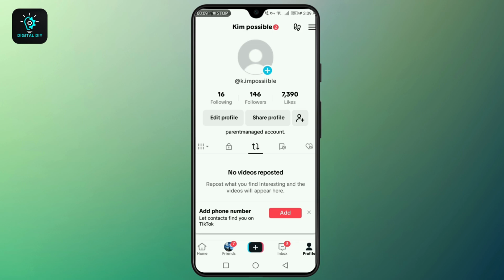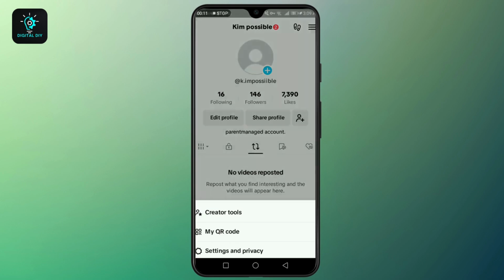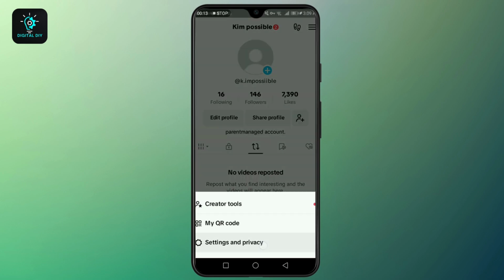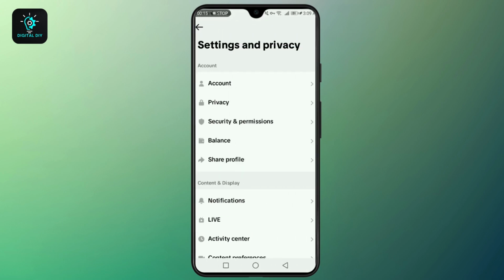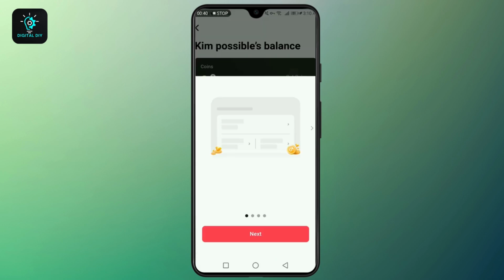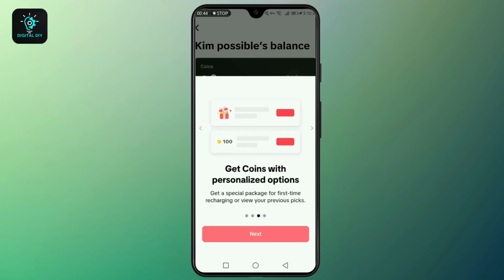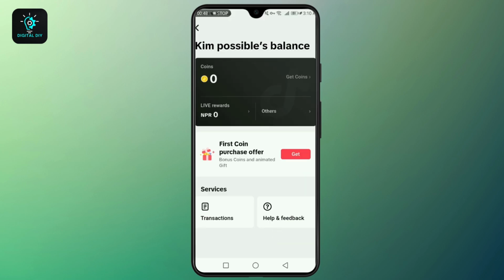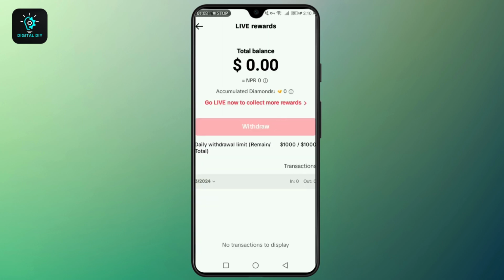How To Claim Live Rewards On TikTok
Learn how to claim live rewards on TikTok with this step-by-step tutorial. Whether you're a TikTok creator or just starting out, this guide will help you understand how to access and withdraw your live rewards easily.

In this video, you'll discover how to claim live rewards on TikTok, how to check your rewards, and how to cash out your earnings. We cover everything from accessing your rewards to withdrawing them in a few simple steps.

Timestamps:
0:00 Introduction
0:20 Step 1: Accessing Your Live Rewards
0:45 Step 2: Claiming and Checking Your Rewards
1:15 Step 3: Withdrawing Your TikTok Rewards